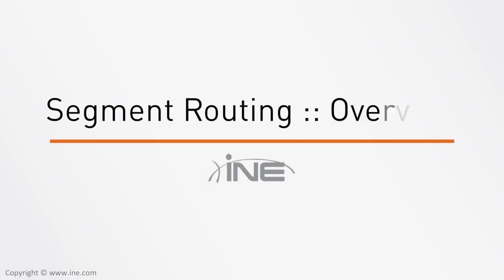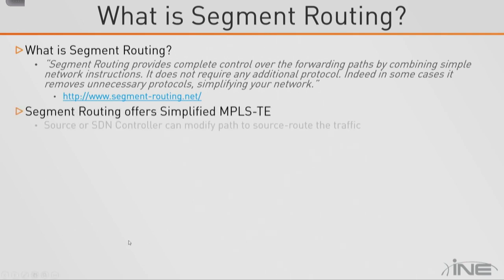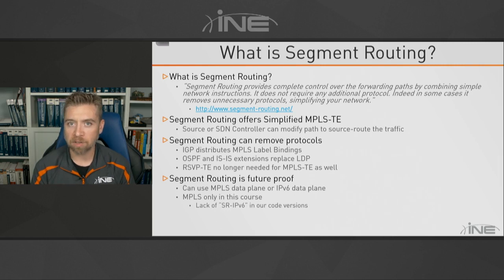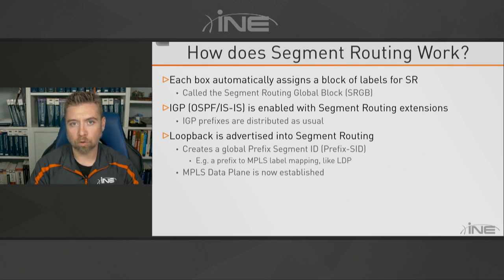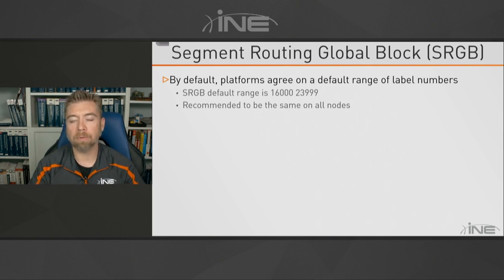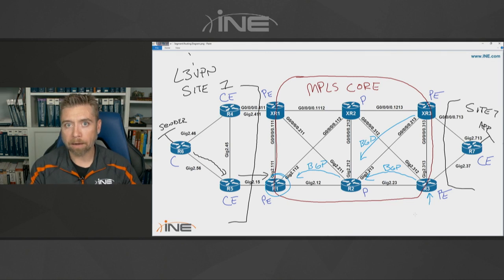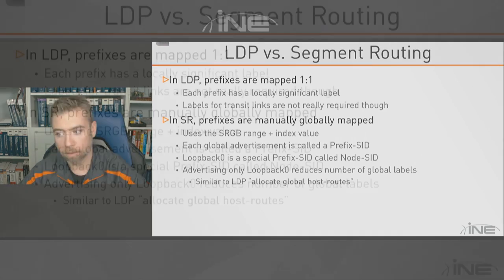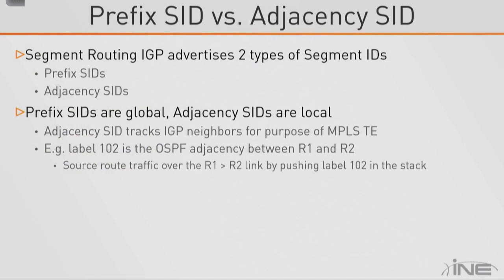SR on Cisco IOS XR and XE 2